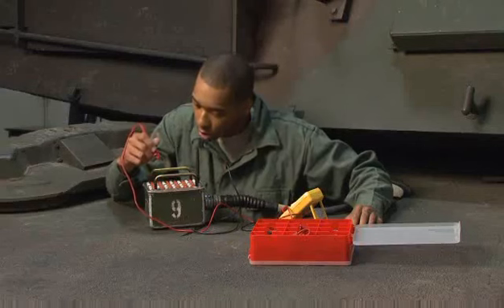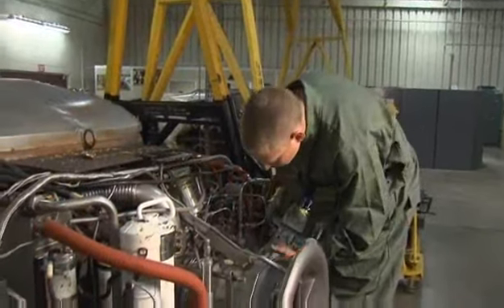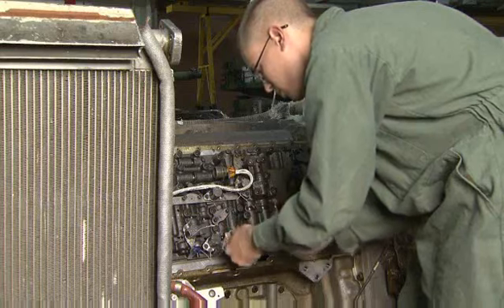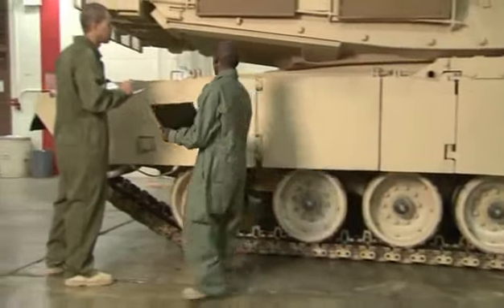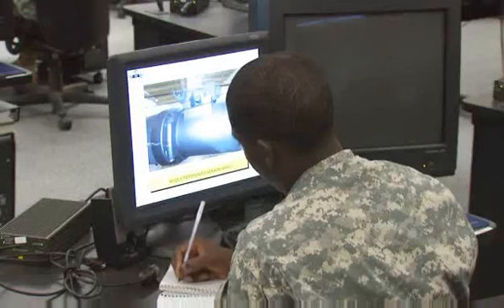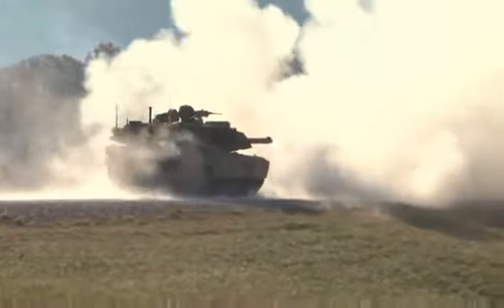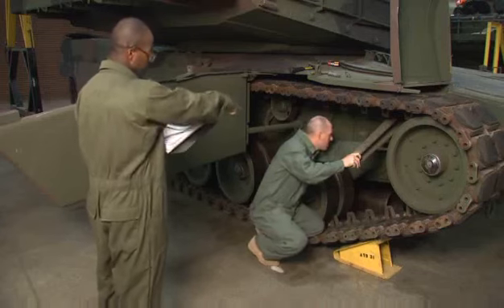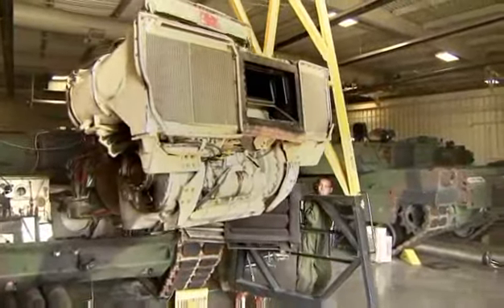91A M 1 Abrams Tank System Maintainer